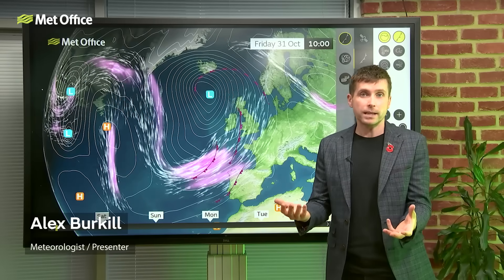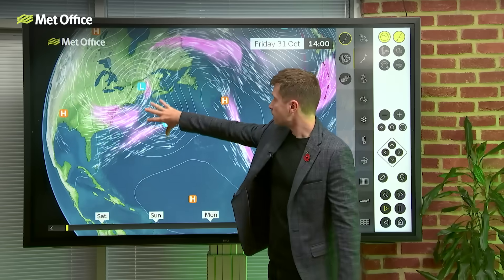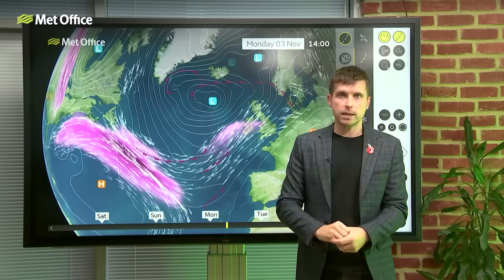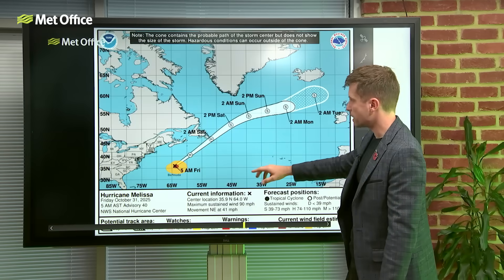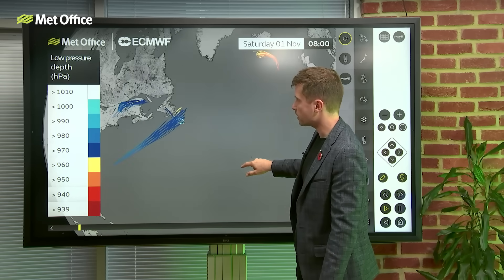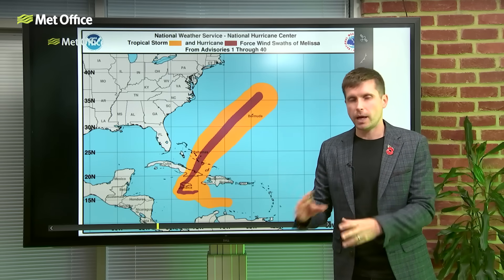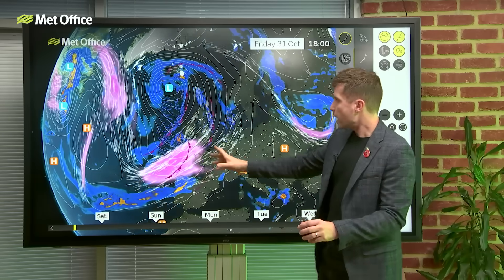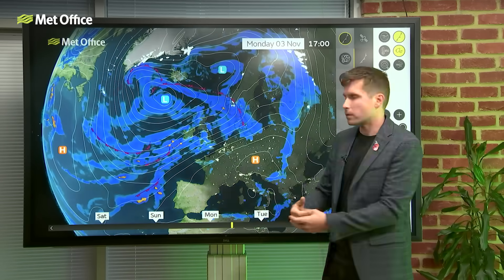31/10/2025 – Ex-hurricane means autumnal weather for the UK – Met Office weather forecast UK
Hurricane Melissa has brought catastrophic impacts to parts of the Caribbean. Whilst it is heading towards the UK it will be so heavily modified and is expected to track closer to Iceland, such that the wind and rain it brings should not be especially impactful?

Find out here with Alex Burkill from this week's Weather Studio Live.

We are the Met Office, the UK’s national weather service, and every day of the week we bring you a morning weather forecast and an afternoon weather forecast so that wherever you are in the UK we have you covered. Forecasts and any weather warnings are accurate at time of recording. To ensure you have the most up to date weather information, check the hourly forecast and live warnings on the Met Office website or app.